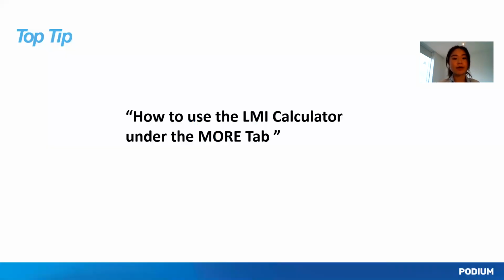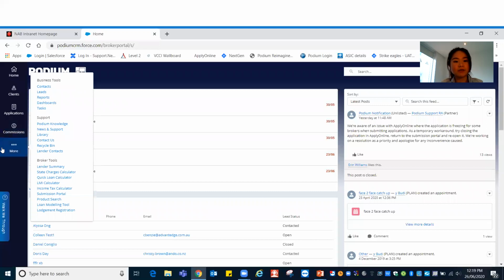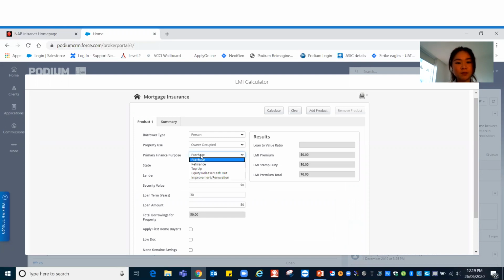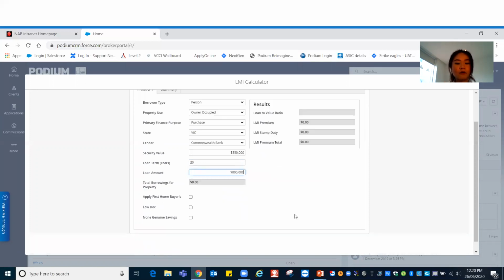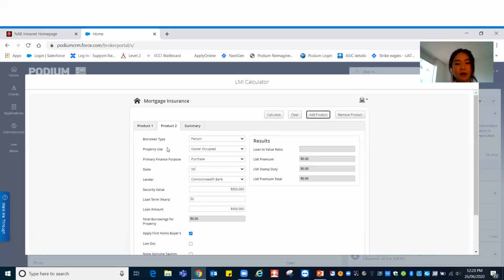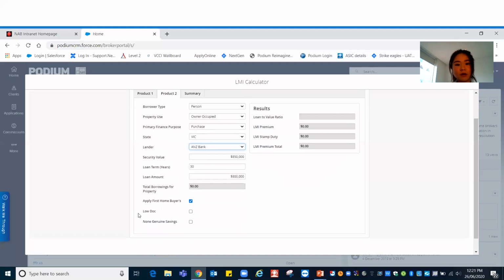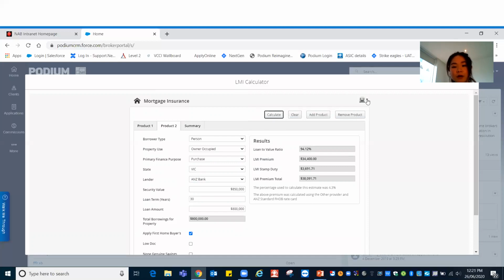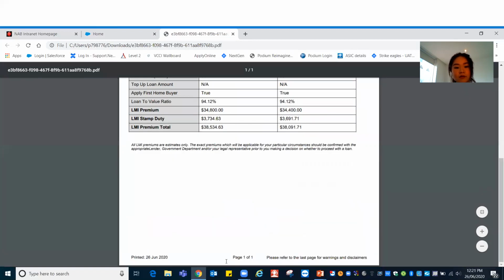Yovita. How to use the LMI Calculator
Yovita demonstrates how to use the LMI calculator in Podium